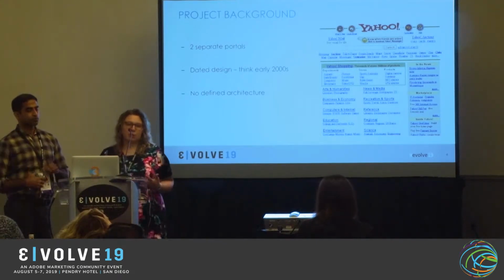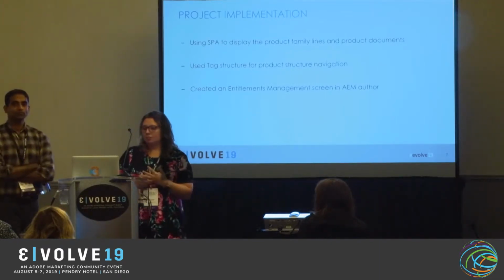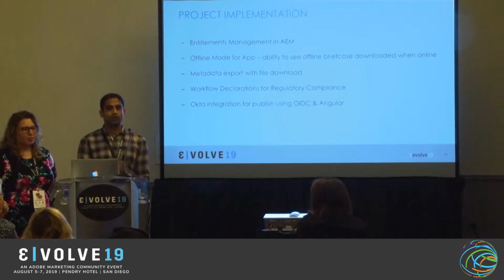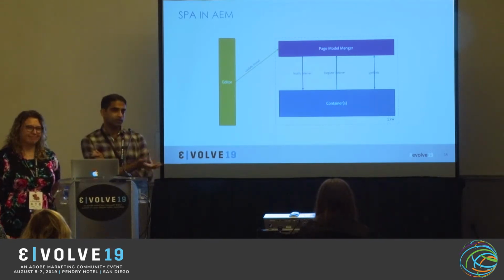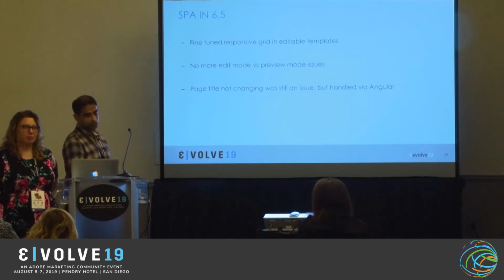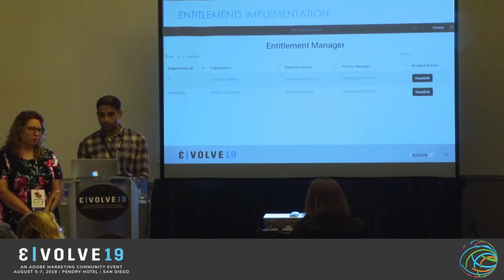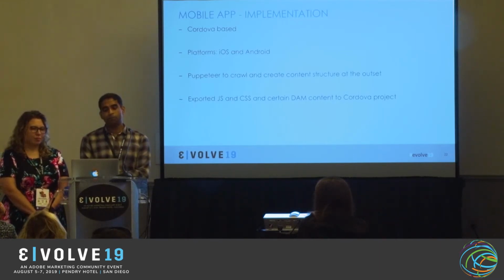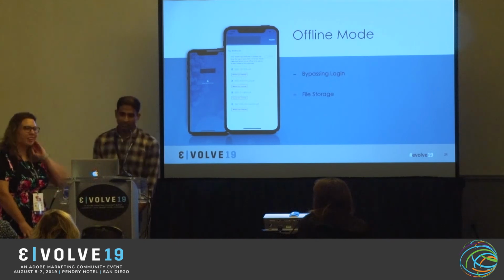Evolve19: Amanda Gray & Upen Manickam - Adventures in SPA with AEM 6.5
This covers SPA development in AEM 6.5, as well as mobile development with SPA and cordova, unknowns and lessons learned.